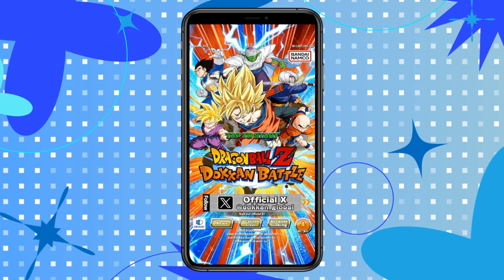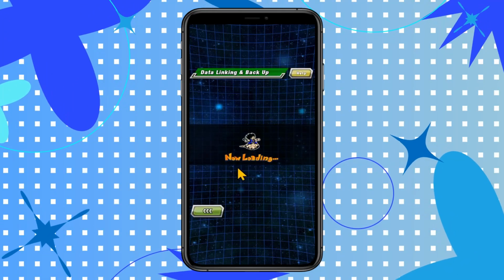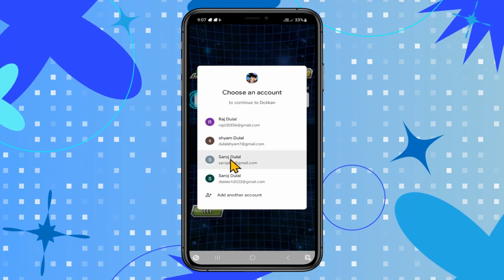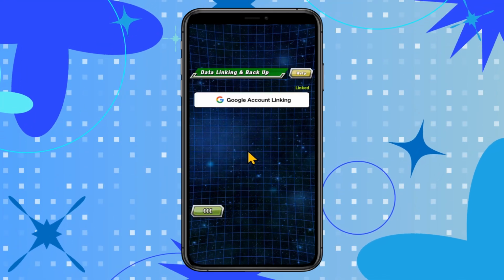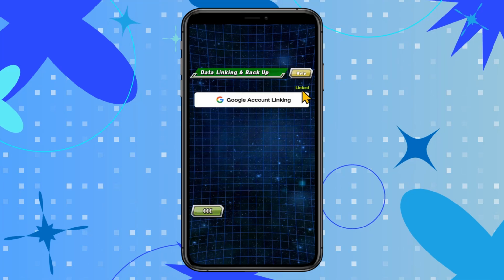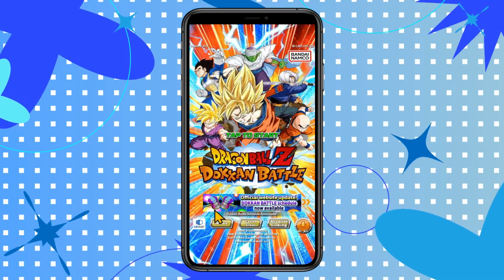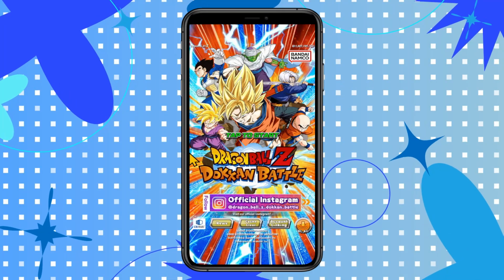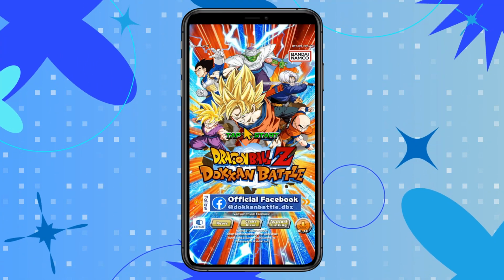How to Link Your Google Account on Dragon Ball Z Dokkan Battle (2025 Update)?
Struggling to connect your Dragon Ball Z Dokkan Battle account to your Google account? This step-by-step guide will show you exactly how to safely link your Google account to your game, recover your progress, and ensure your data is secure! Perfect for beginners and veterans alike.